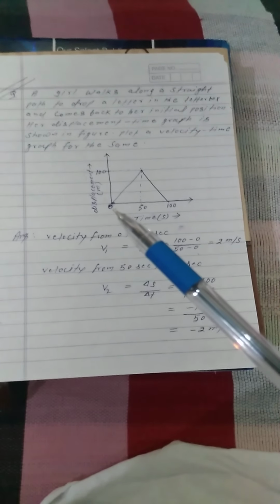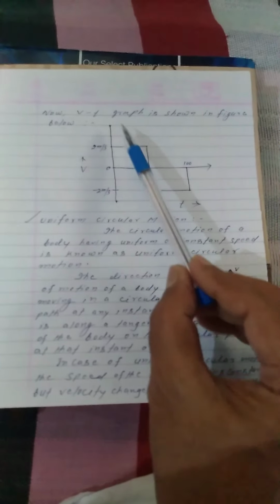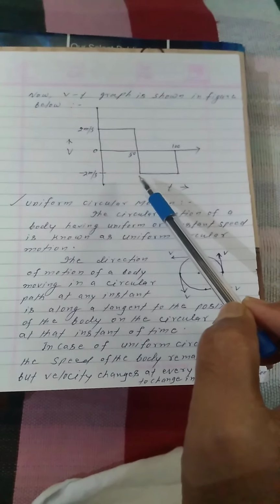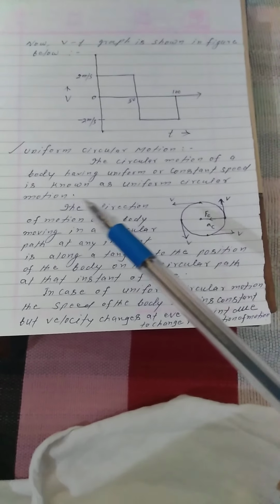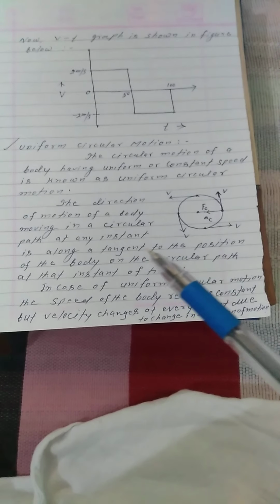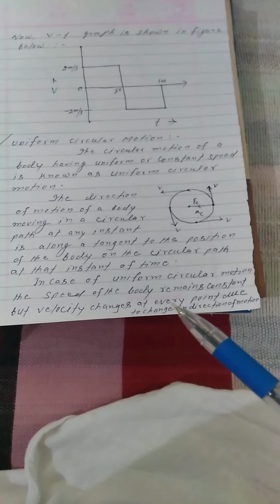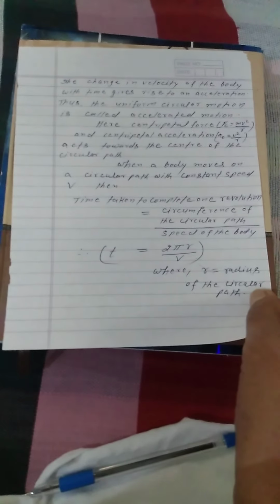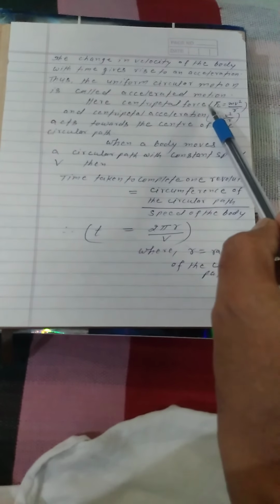EQUATIONS OF MOTION OF CLASS 9